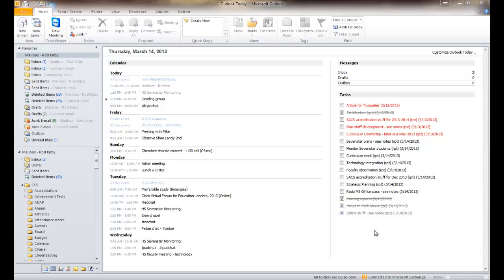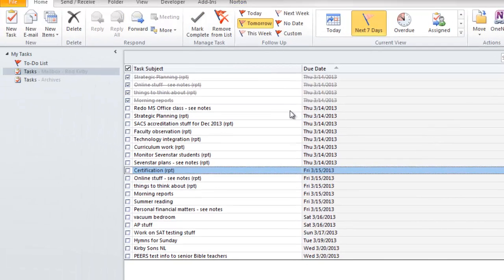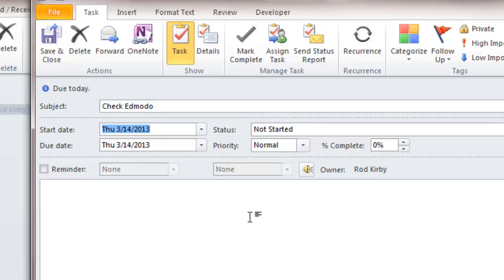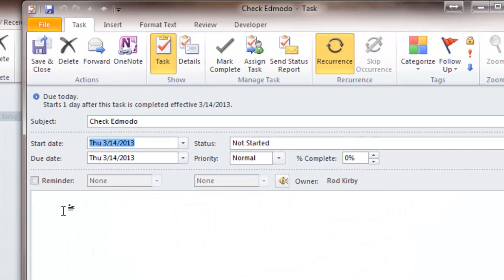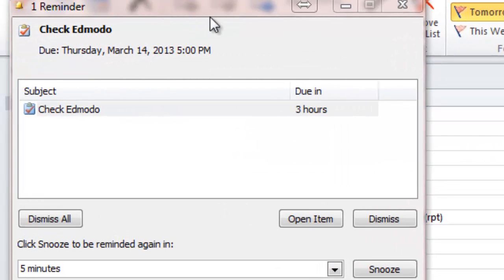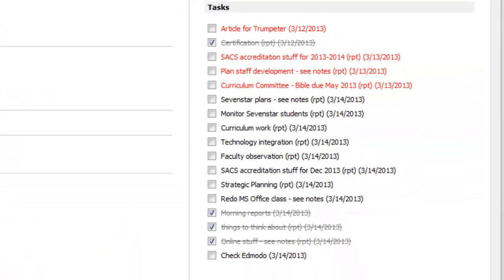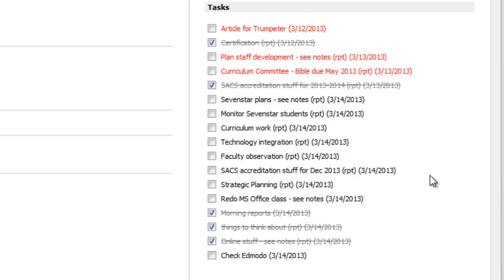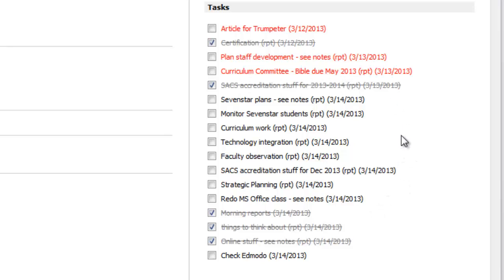Repeating Tasks in Outlook